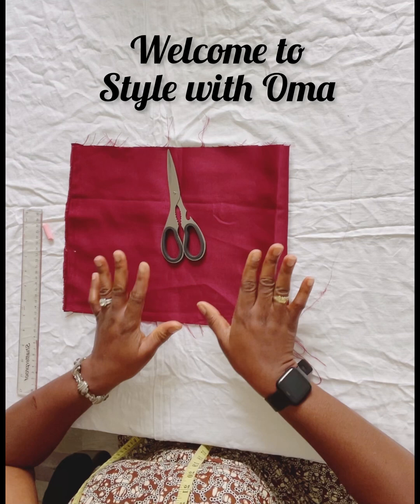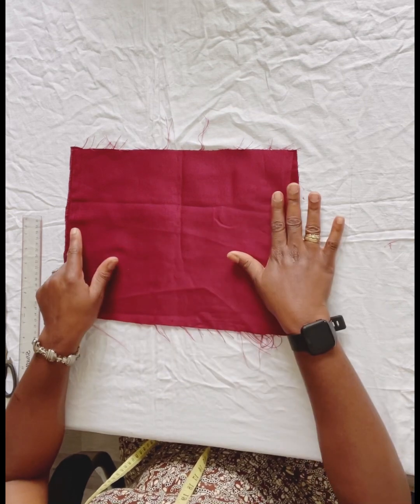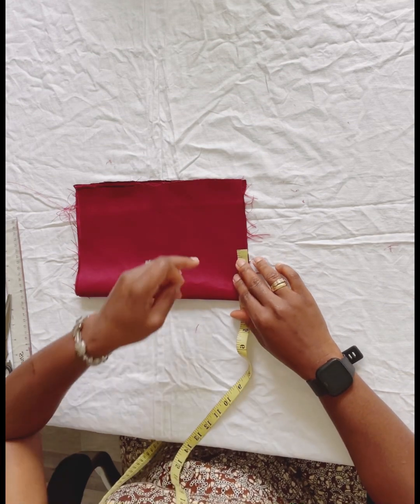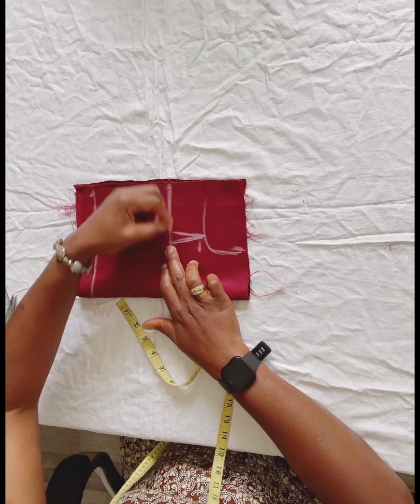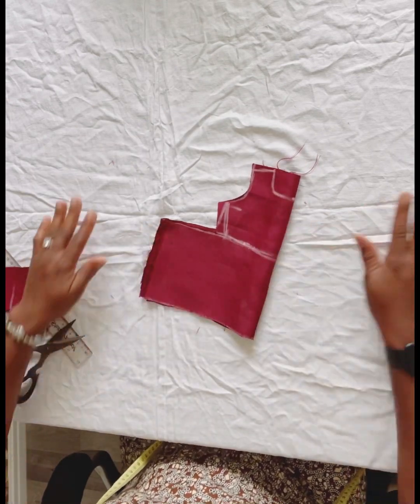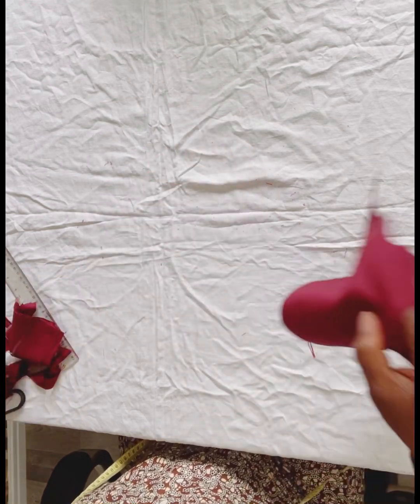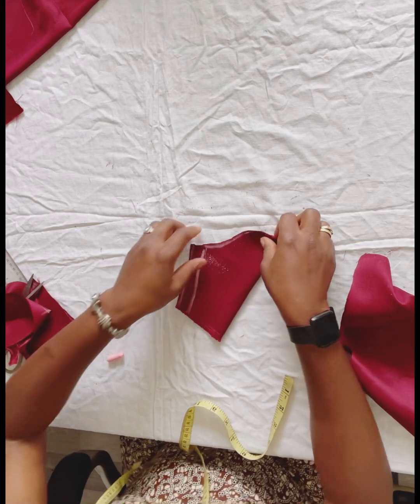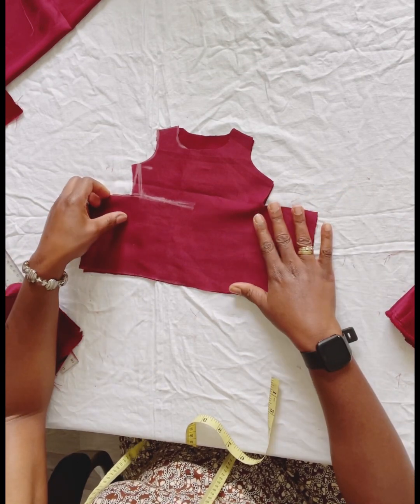✅Sew and sell ❤️No dart No zip Dress🔥@stylewithOma |summer trendy dress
Sewing a dress made easy @style with Oma.

Starting a fashion business has never been easier.

In this sew and sell no zip no dart lovely dress, I show you how easy it is to make a statement dress using only basic techniques.

You will need 4 yards of Ankara of African print fabric to cut and sew this style. You can use any type of fabric.

It is a very versatile and classy style that accentuates the body curves.